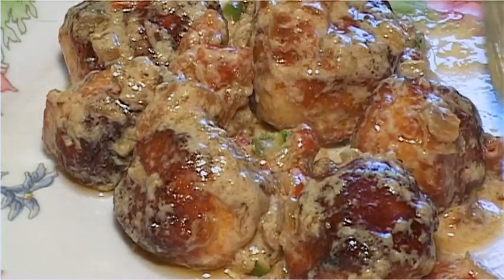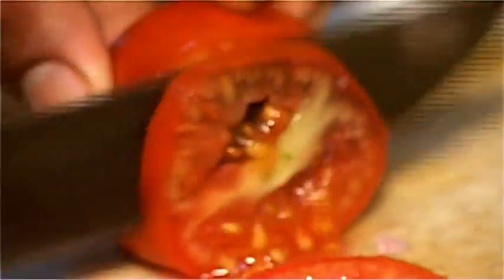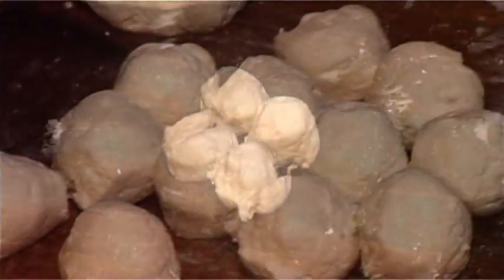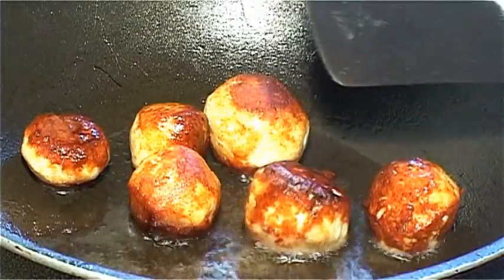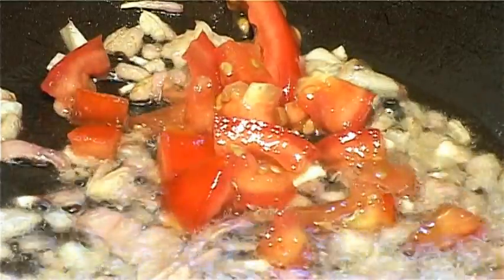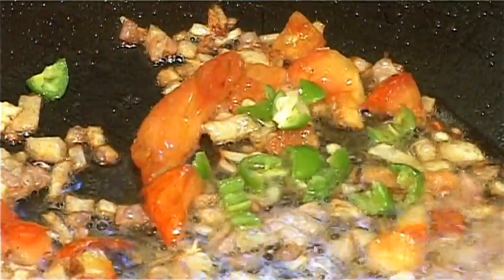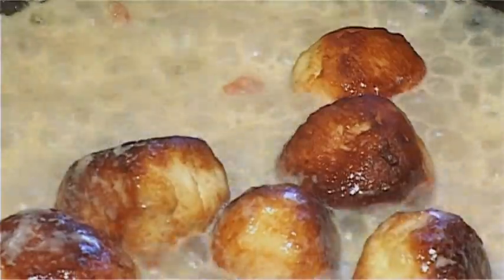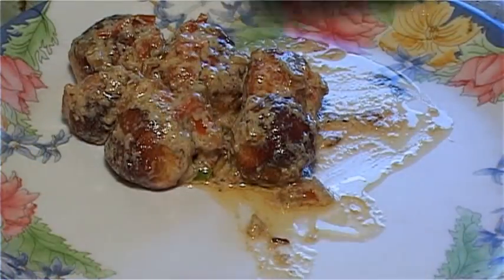Malai Kofta Recipe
Malai kofta is a famous side dish that is often eaten with rotis and rice, and the process of making malai kofta involves the creation of a gravy. Find out how to cook and combine the ingredients to make malai kofta with helpful tips in this free video on Indian food and recipes.

Expert: Unknown
Bio: To be determined at a later date.
Filmmaker: Sarit Baran Tarafdar